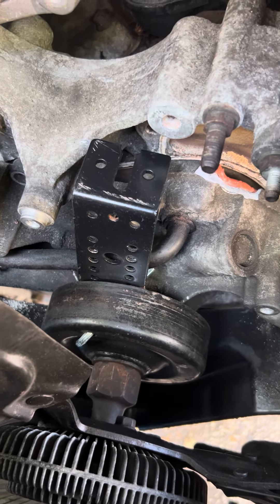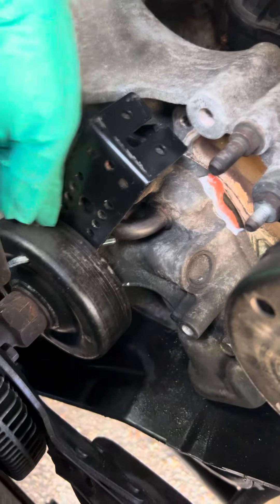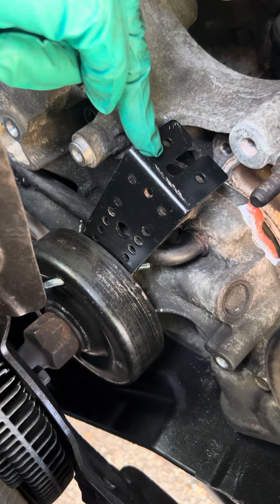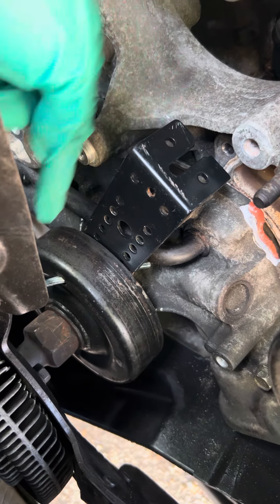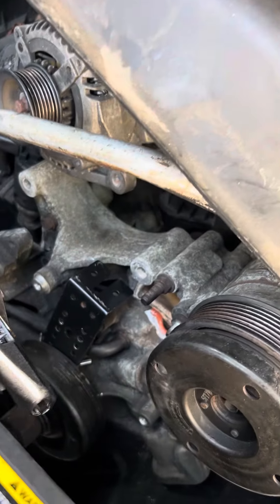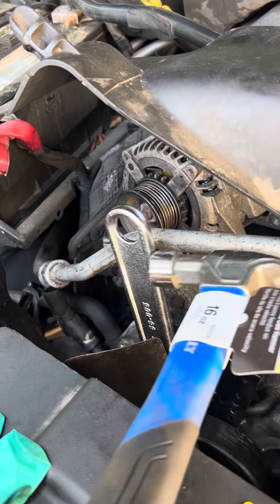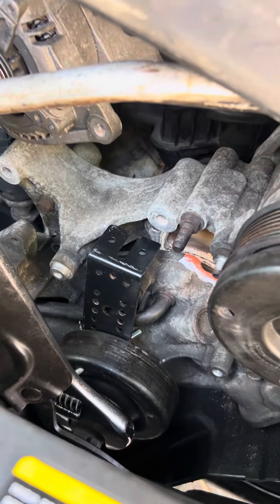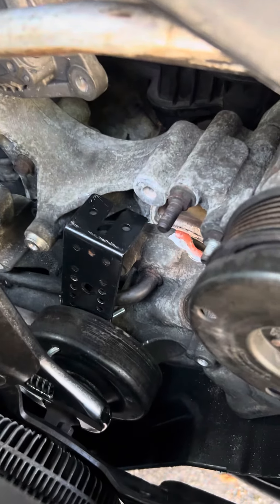Remove the radiator fan from the pulley. 2004 Dodge Durango HEMI!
In my attempts to remove the fan from the pulley during my water pump replacement on my 2004 Dodge Durango Hemi I tried so many different things! 😢 I did this repair at home and I don’t have the spinner tool that the dealer uses so I got inventive!